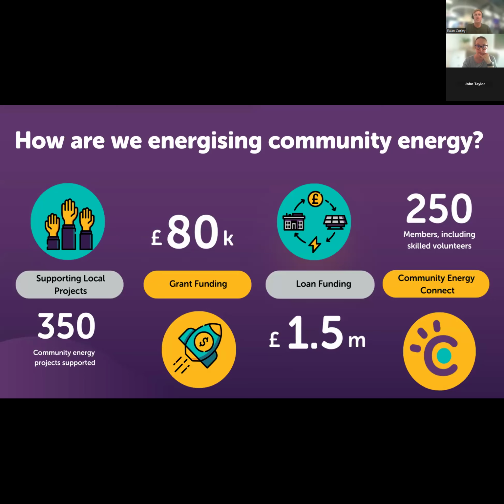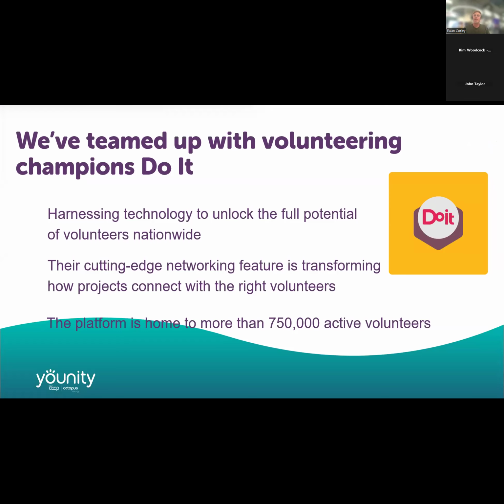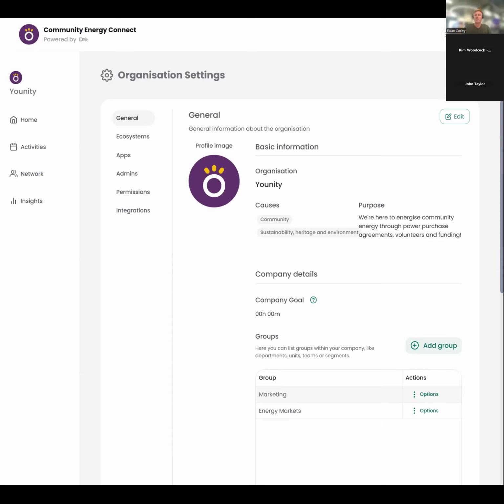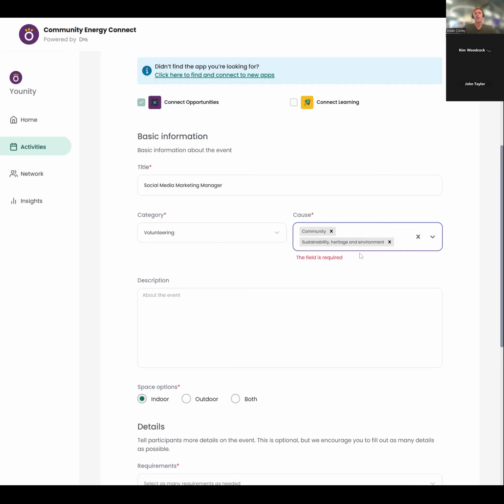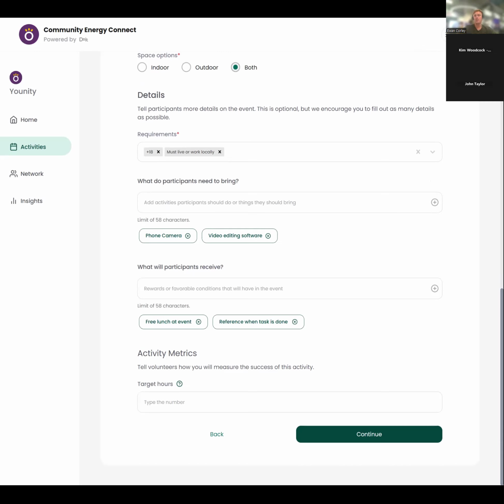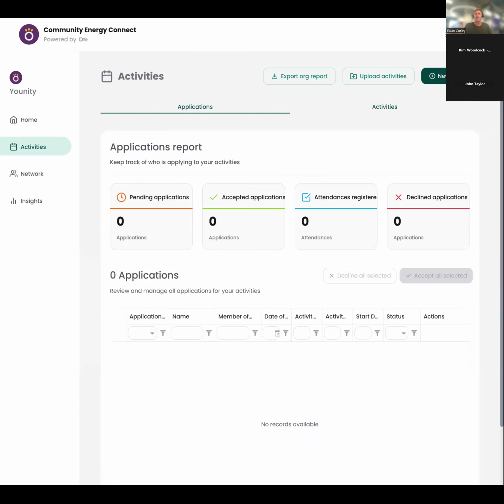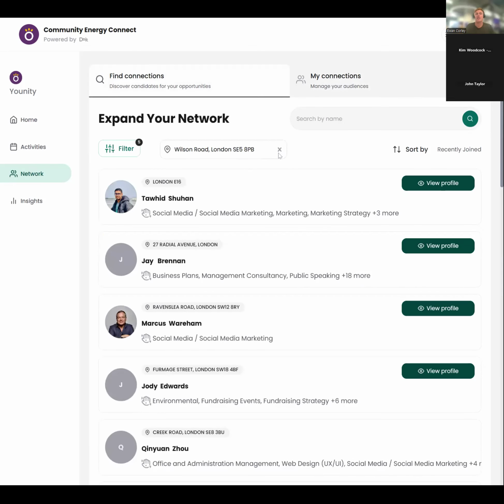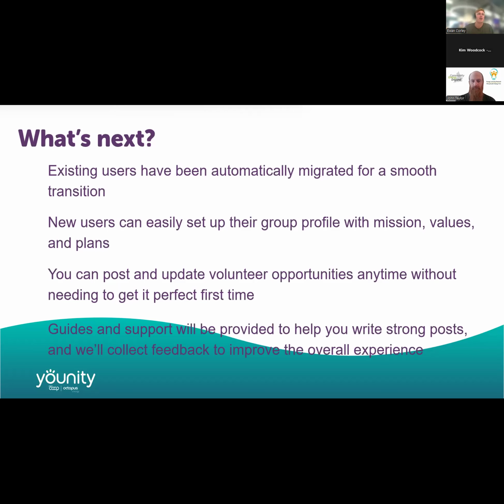Community Energy Connect Platform - showcase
Energy Learning Network and Younity showcase the upgraded Community Energy Connect platform.

If your community energy organisation relies on volunteers, this is a game-changer. The platform makes it easier than ever to connect with people who have the skills you need.